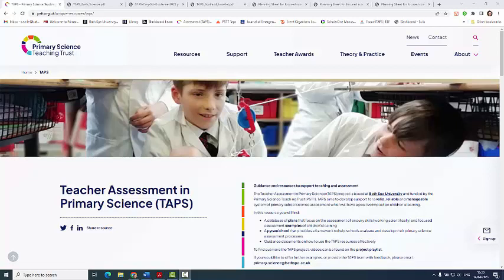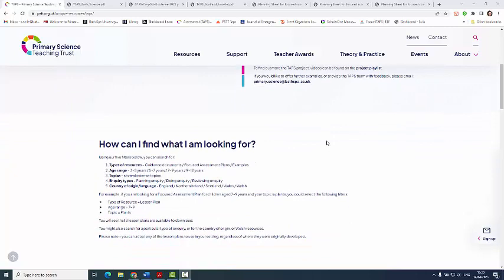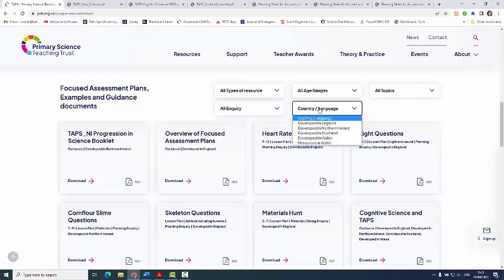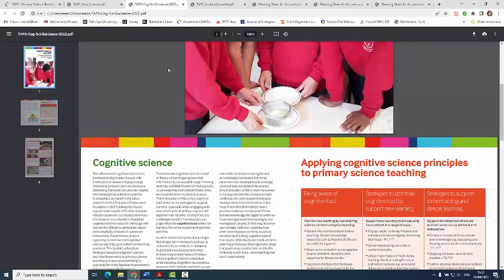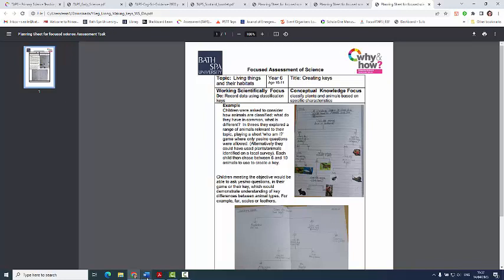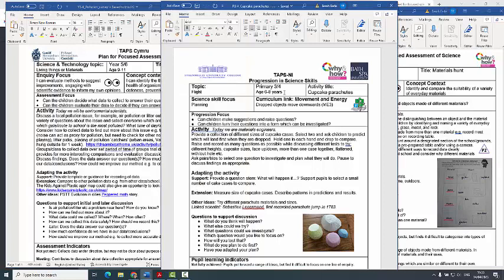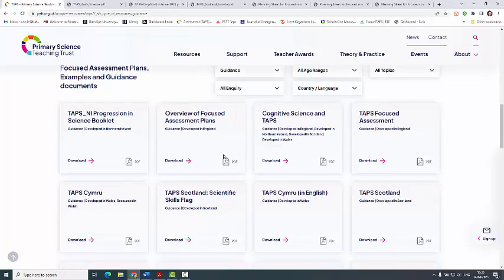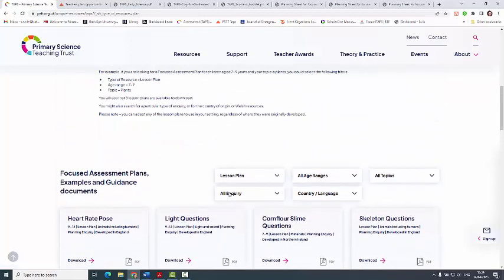TAPS website walkthrough from April 2023